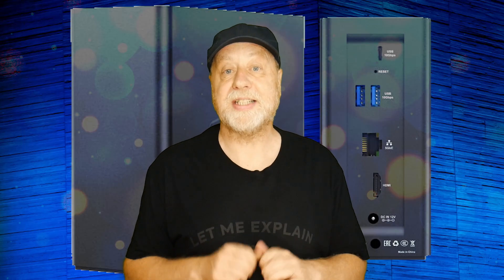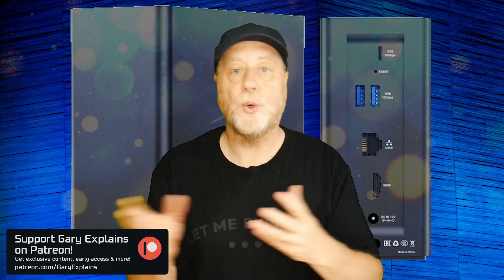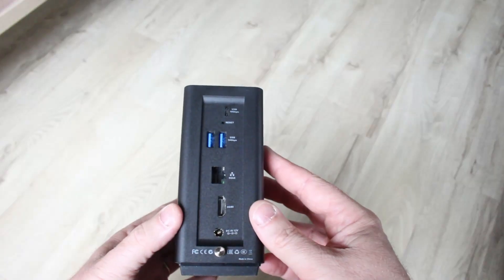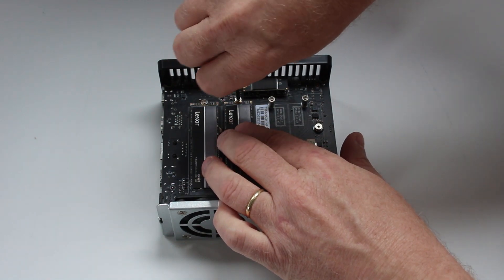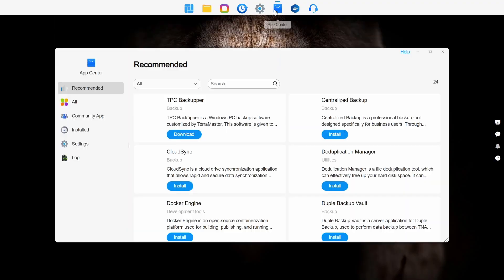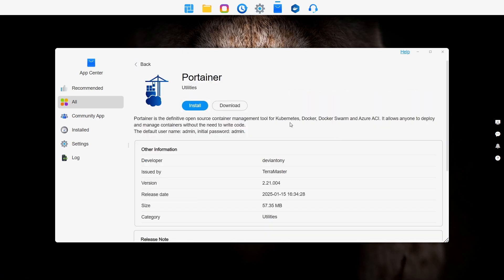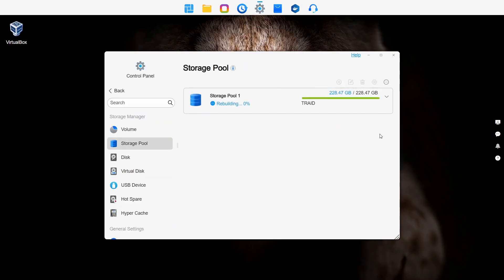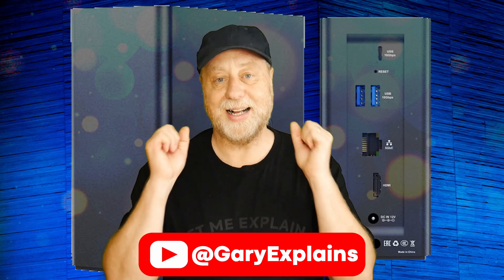SSD only NAS: TerraMaster F4 SSD Review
Here is my full review of the TerraMaster F4 SSD. In this video I cover the hardware, storage options, and software of this 5GbE Network Attached Storage device.

00:00 Intro
01:35 Hardware
04:10 Storage
06:35 Software
10:01 Summary